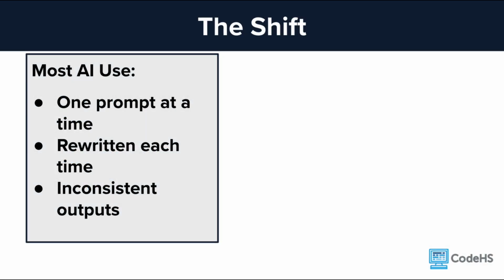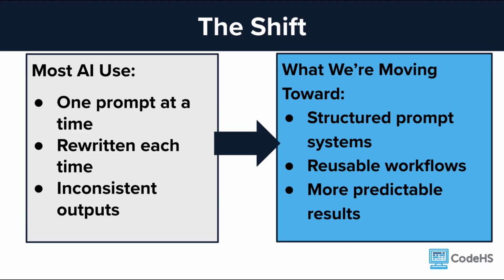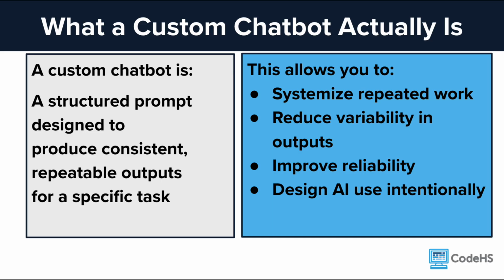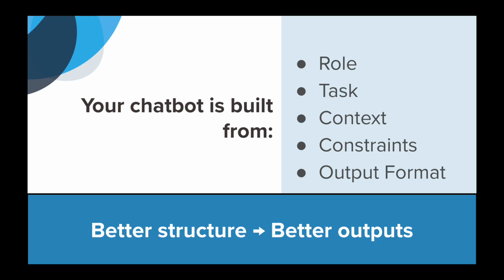Designing Custom Chatbots for Professional Use